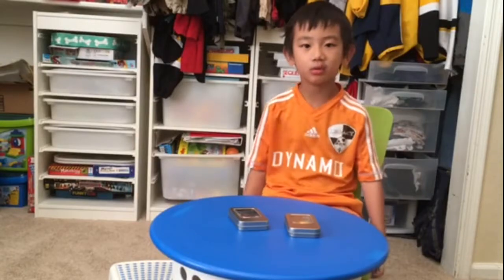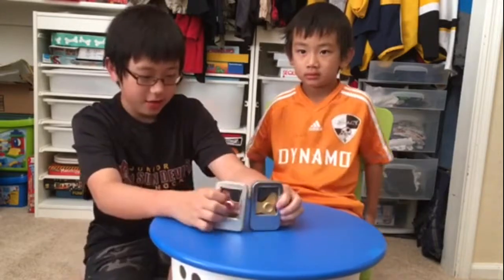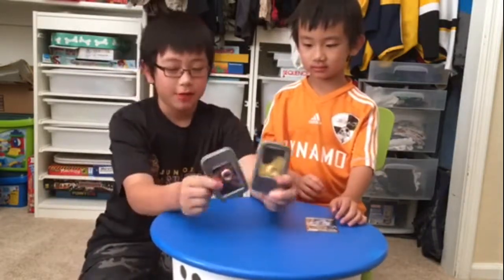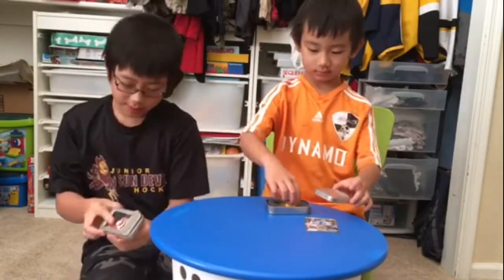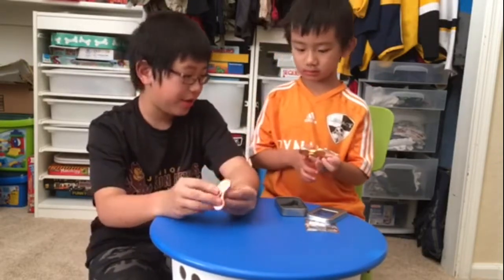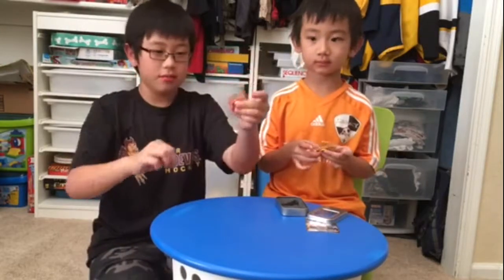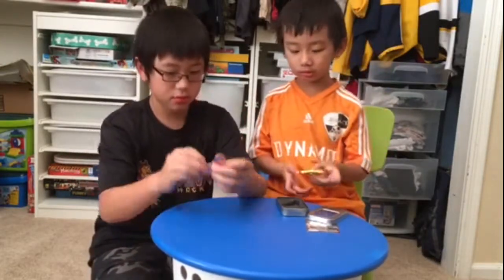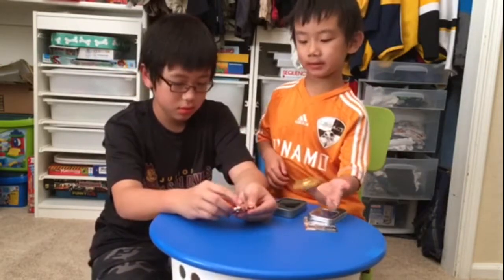CORNERSTORE FIDGET SPINNER REVIEW AND GIVEAWAY!!